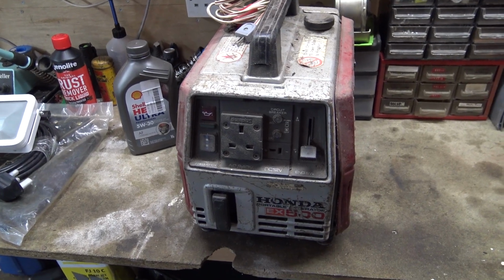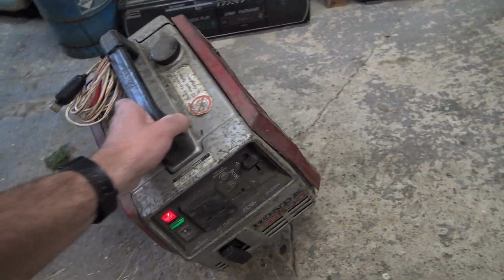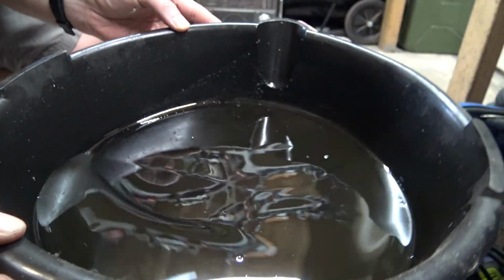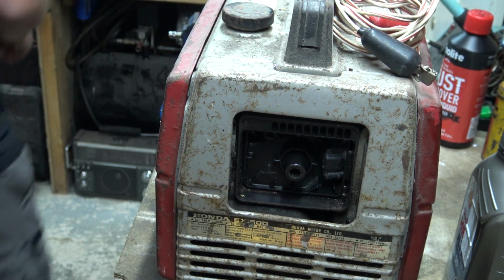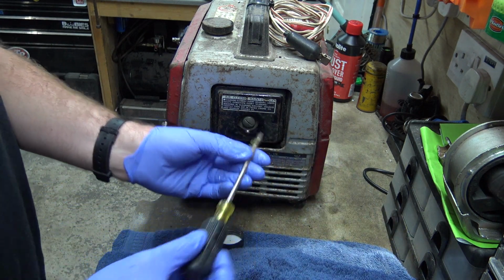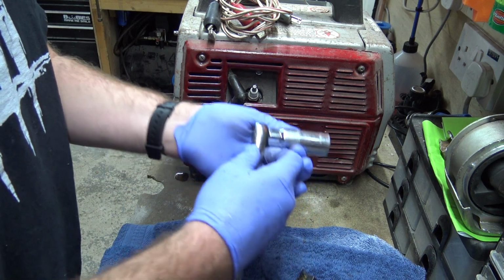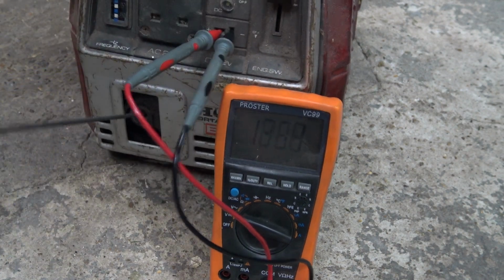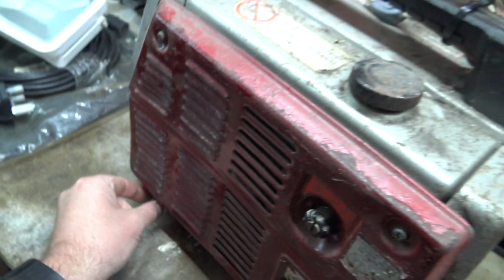Honda EX500 Vintage Generator Service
Lovely old Honda :)